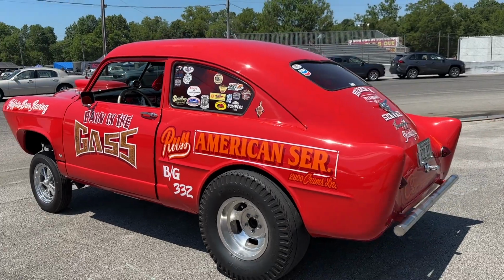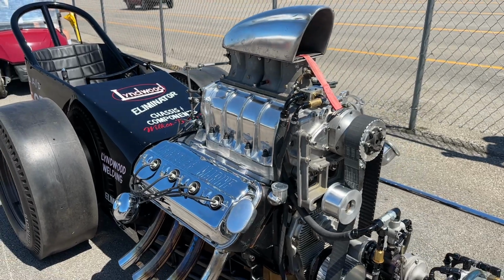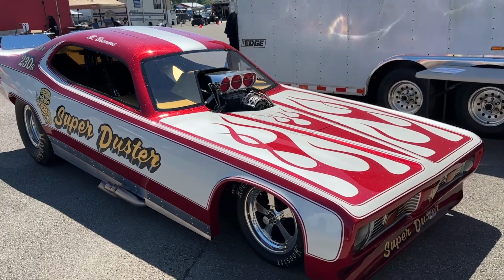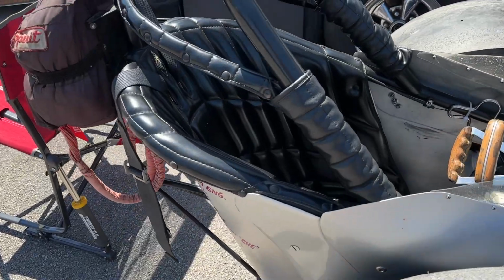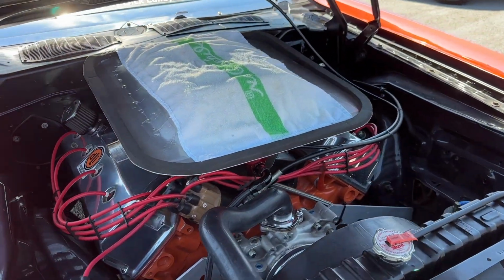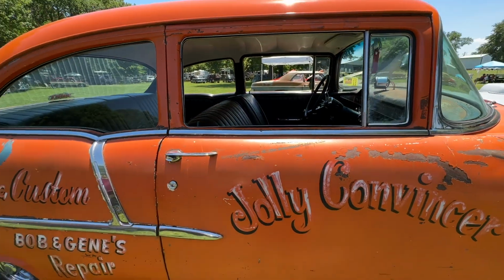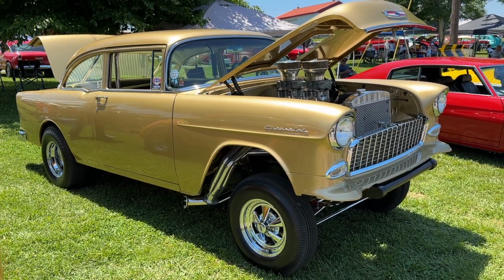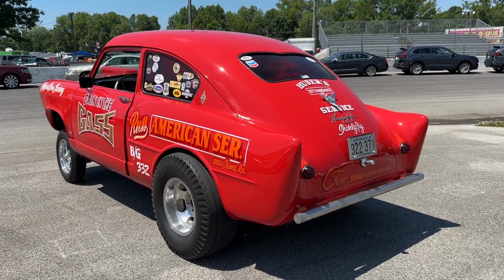Finding HISTORY at the Wally Parks NHRA Nostalgia Nationals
The Wally Parks Nostalgia Nationals (previously known as the Hot Rod Reunion) is a great place to see historic drag cars, hot rods and wild creations. It's always held on Father's Day weekend and my dad and I love to go. While the event has diminished drastically since we first started going in 2008, it's still one of the greatest collections of nostalgia drag cars East of the Mississippi. We were only there for a day, but let's take a walk through and see some of the things that caught my attention. If you want more content from the Wally Parks Nostalgia Nationals, check out Throttle Power